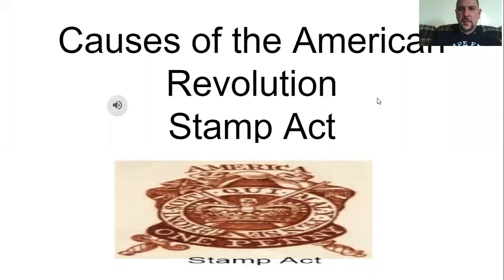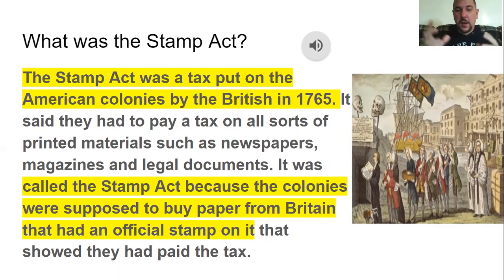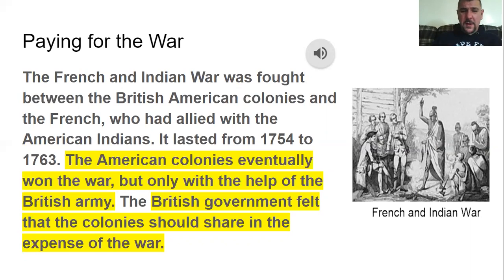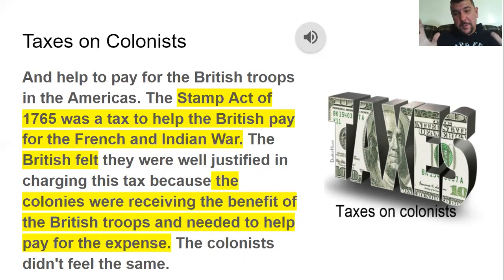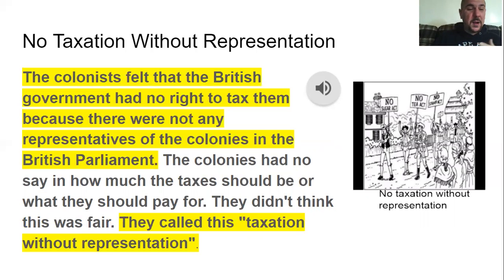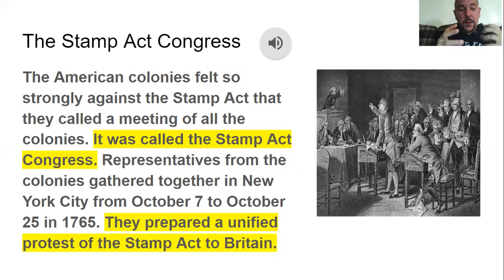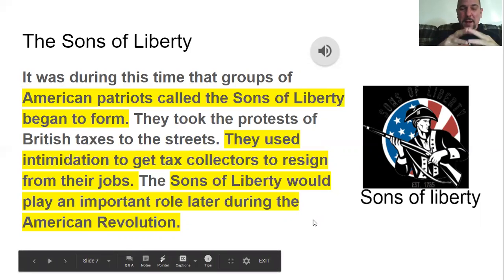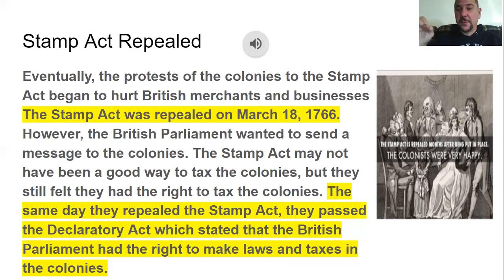Causes of the American Revolution The Stamp Act Video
The Stamp Act was the first tax placed on the American colonies.